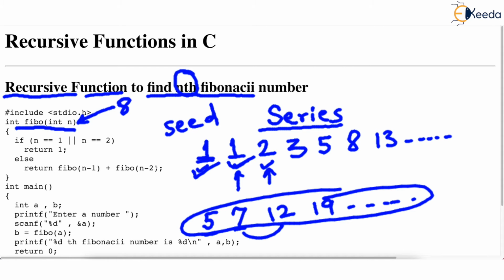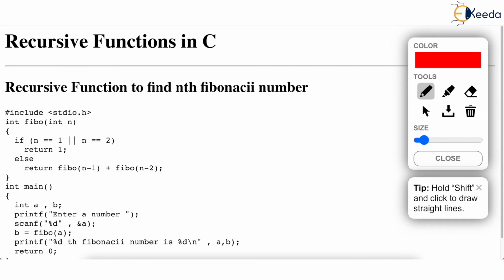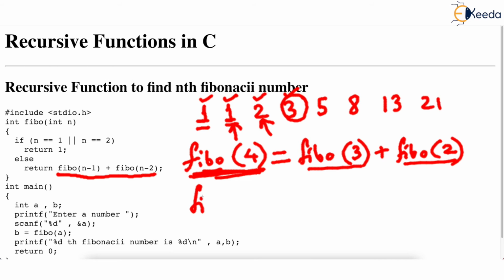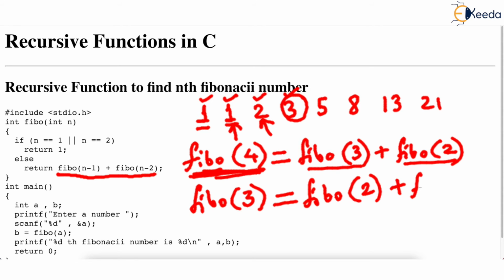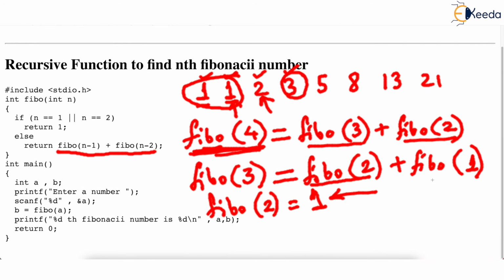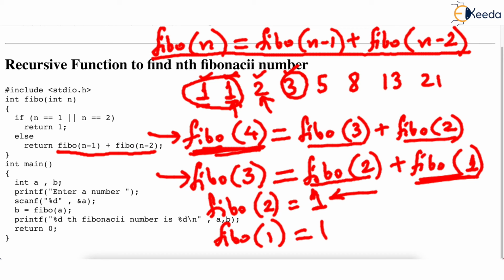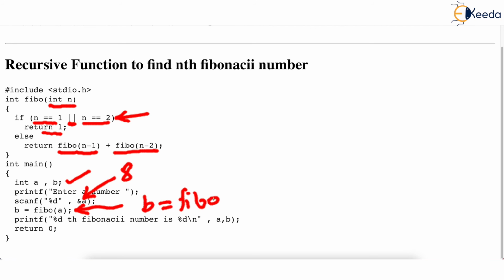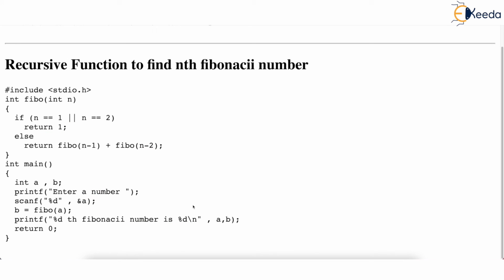Recursive Fibonacci Function Explained | Programming & Data Structures | GATE | CSE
Welcome to our comprehensive tutorial on "Recursive Fibonacci Function Explained" in the context of Programming & Data Structures. This video is a part of our GATE Computer Science and Engineering series.

In this video, we will delve into the concept of recursion, a fundamental aspect of programming and data structures. We will specifically focus on how to implement a recursive function to calculate Fibonacci numbers.

Here's what you can expect from this tutorial:
- A detailed explanation of recursion and its importance in programming.
- Step-by-step guide on how to implement a recursive function for Fibonacci numbers.
- Understanding the time and space complexity of the recursive function.
- Practical examples and use-cases to solidify your understanding.
- Tips and tricks for optimizing recursive functions.

This video is ideal for GATE aspirants as well as anyone interested in enhancing their knowledge in Computer Science, particularly in Programming & Data Structures. Whether you're a beginner or have some experience in this field, this video will provide valuable insights that can help improve your problem-solving skills.

Leave your questions or comments below, and we'll do our best to address them in future videos.

Happy learning!